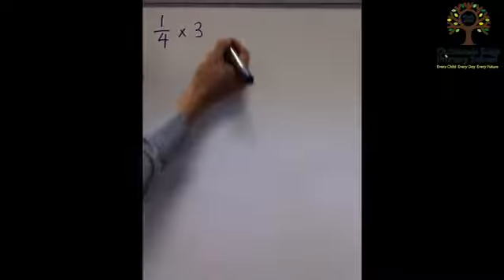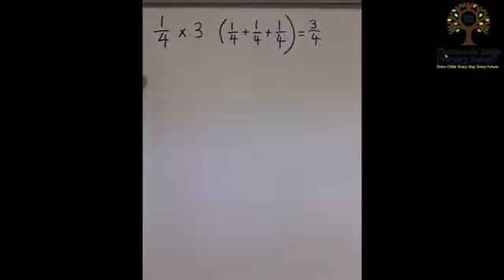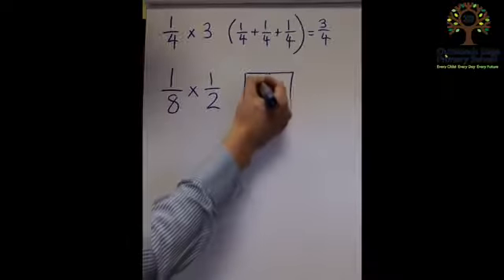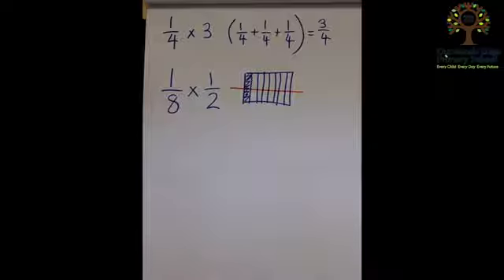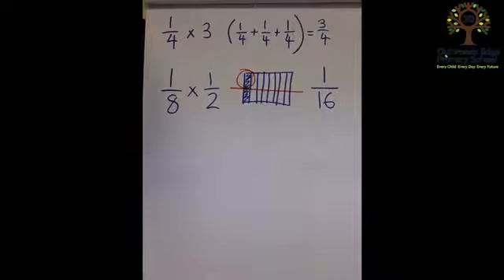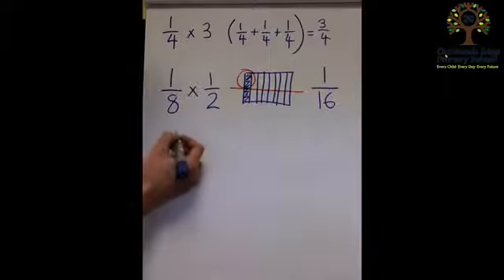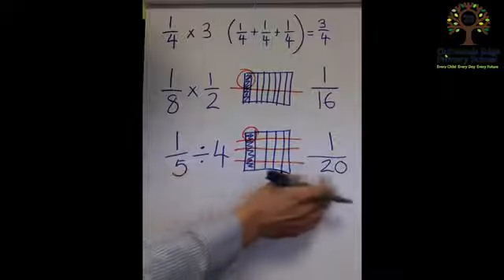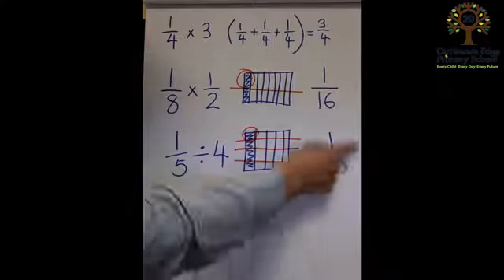Year 6 SATs Revision Multiplying and Dividing Fractions